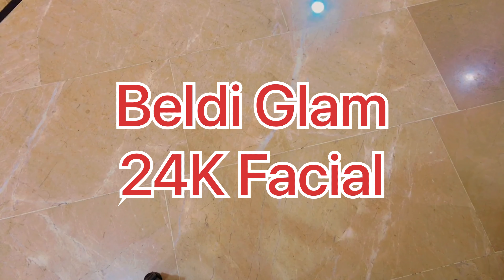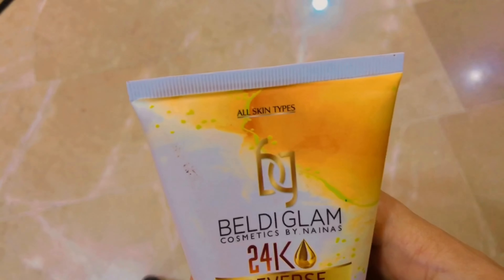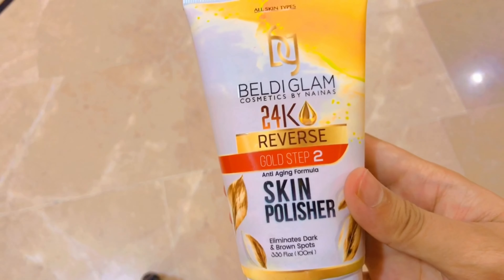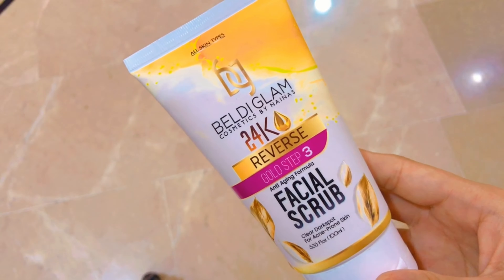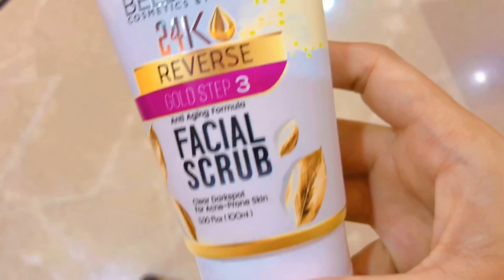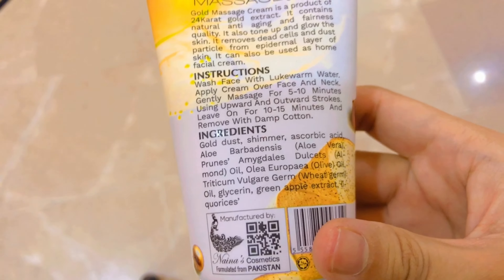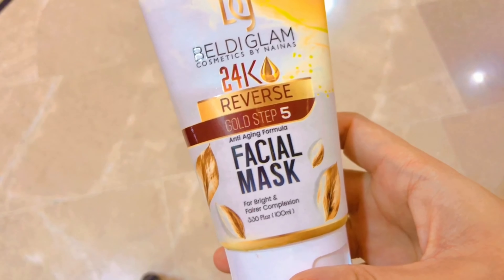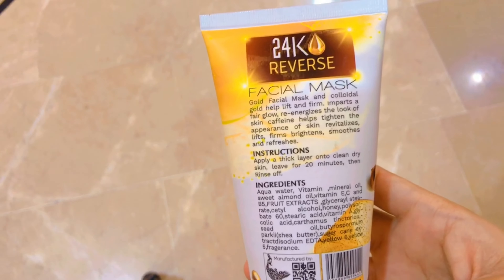Beldi Glam | Cosmetics by Naina’s | 24K Reverse | Facial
24k gold facial kit gives you the perfect glow and brightness skin giving you the perfect soft & glowing skin, It is our DIY facial kit with steps mentioned to make it easier for you. No need to visit salons to get the perfect fresh look at home. It removes dead cells and dust particles from the epidermal layer of skin. Anti-aging formula. Includes natural ingredients consisting of 5 tubes.

GOLD STEP 1 – Splash your face with warm water. Squeeze a small amount of Gold Cleanser into your palms and apply it to the face in a circular motion. Rinse thoroughly with Luke’s warm water.
GOLD STEP 2 – Massage onto face in a circular motion to remove dead skin. Rinse thoroughly and pat dry. Avoid eye contact.
GOLD STEP 3 – Take an appropriate amount & apply all over the face & neck with wet fingertips. Scrub for a few minutes with circular & outward strokes to exfoliate impurities. Rinse off thoroughly.
GOLD STEP 4 – Wash face with lukewarm water. Apply cream over face and neck. Gently massage for 5-10 minutes using upward and outward strokes. Leave on for 10-15 minutes and remove with damp cotton.
GOLD STEP 5 – Apply a thick layer onto clean dry skin, leave for 20 minutes, then rinse off.